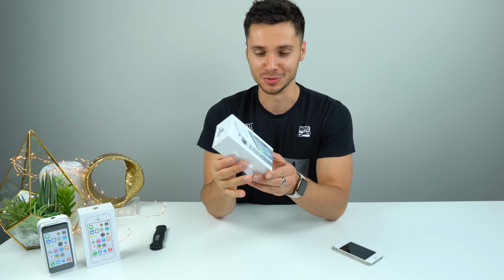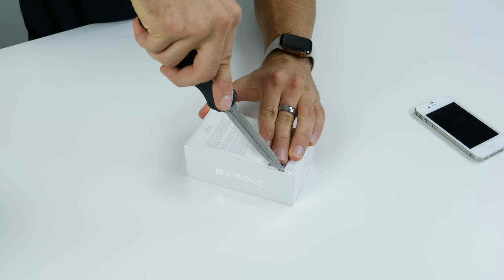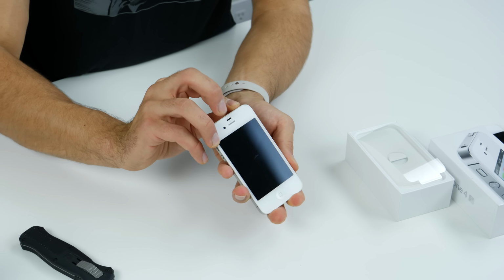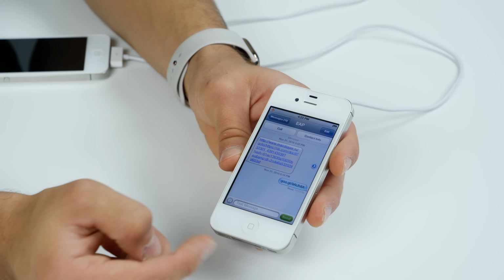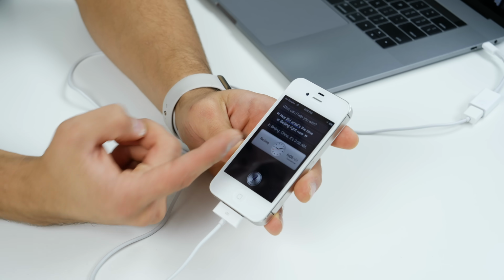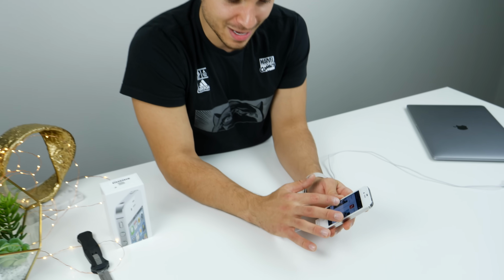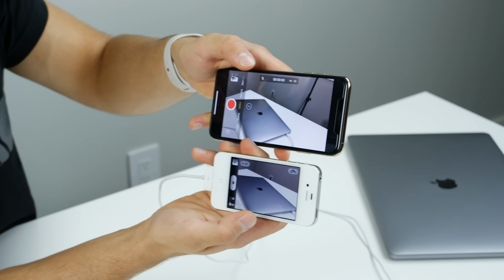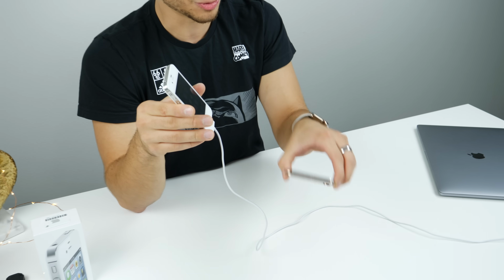iPhone 4S Unboxing! 7 Years Old Today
The Speedy iPhone 4s Unboxing in 2018! 7 Years Old Exactly Today! Steve Jobs' Legacy iPhone. This phone is worth $400-2500 Now!